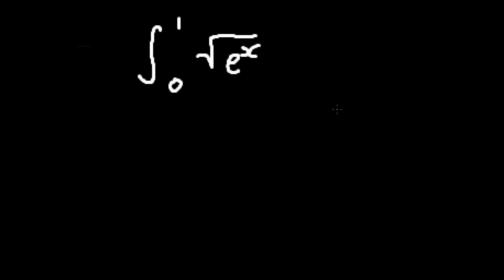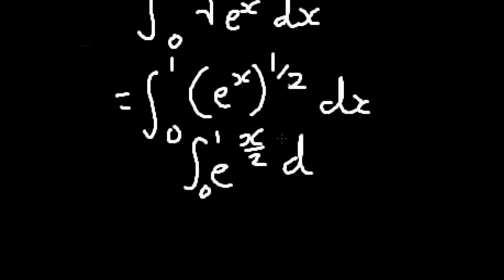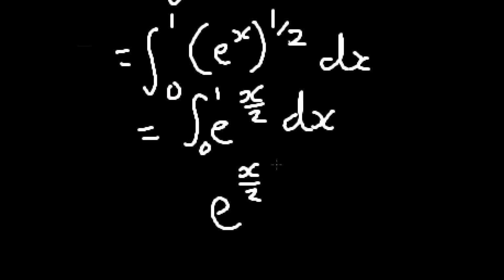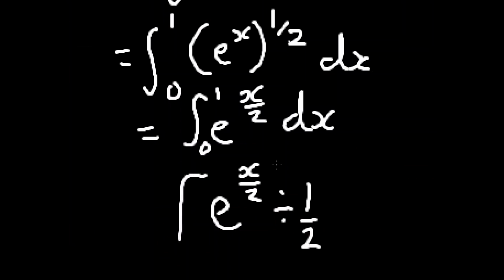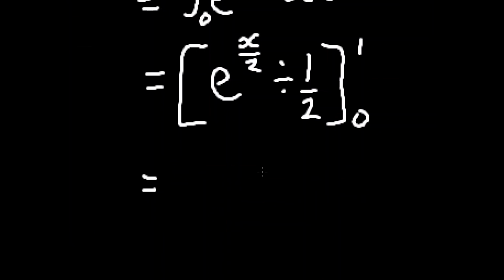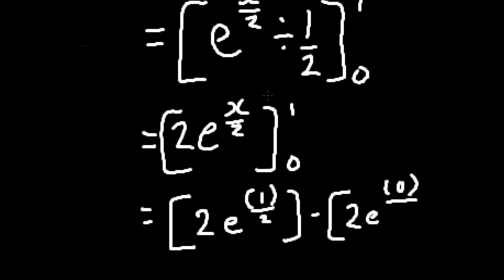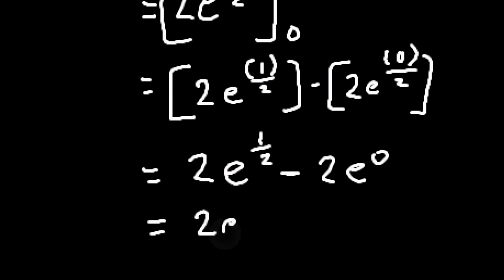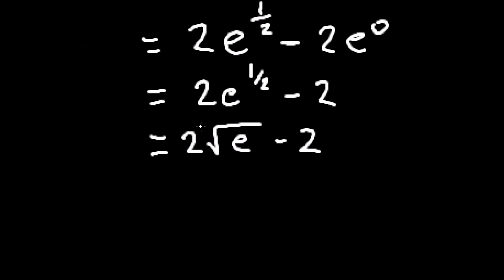Year 12 Methods: Solving Definite Integrals (No Calculator)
Detailed walkthrough and solution for a year 12 Math Methods WACE-style exam question. This video covers evaluating a definite integral of a square root of an exponential function without using a calculator.

In this tutorial, we explore:
- Simplifying the square root of e to the power of x using index laws
- Applying the power law to evaluate a definite integral from zero to one
- Evaluating a definite integral with exponential expressions and showing techniques to work calculator-free, demonstrating how to deal with fractions when evaluating definite integrals to reach the answer.

Perfect for students preparing for their year 12 Math Methods exams, or anyone looking to strengthen their understanding of integral calculus and indices.